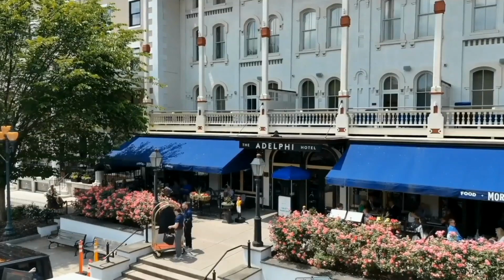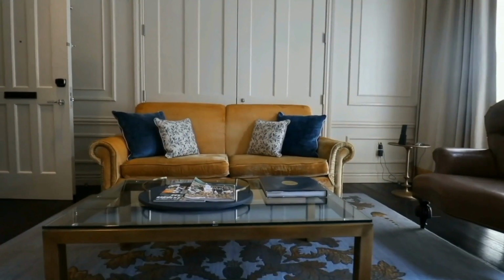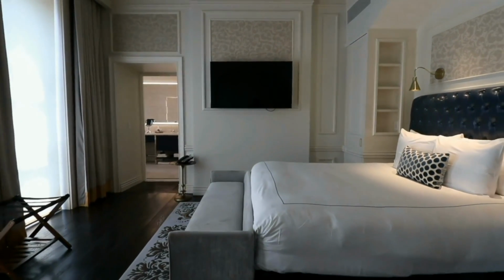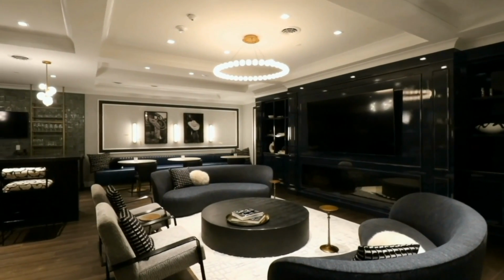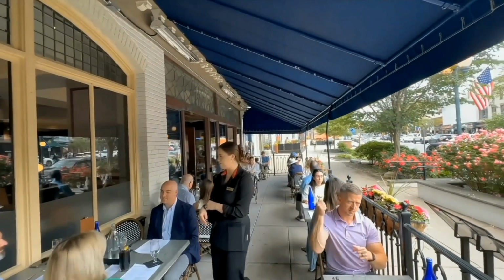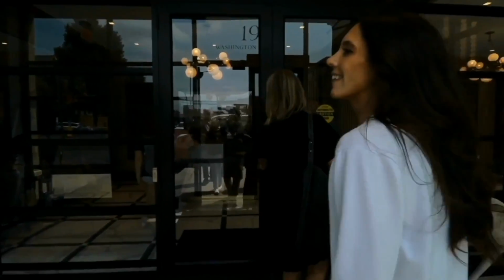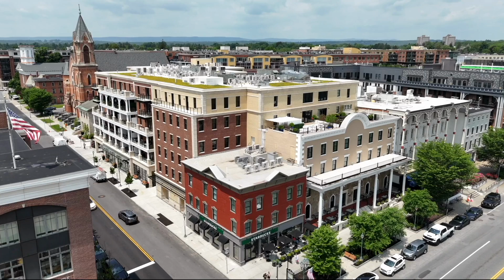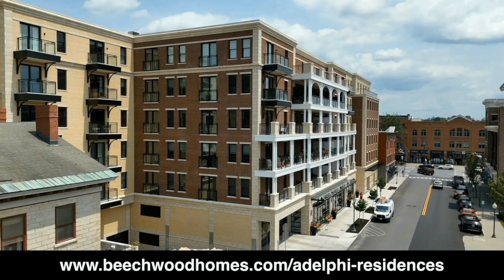The Adelphi Hotel & Residences in Saratoga Springs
The Adelphi Hotel in Saratoga Springs, New York, is a beautifully restored Victorian-era boutique hotel that seamlessly blends historic charm with modern luxury. You might fall in love with Saratoga Springs and decide to make it your home. The Residences at The Adelphi Hotel offer a unique opportunity to experience luxury living in the heart of Saratoga Springs, New York. Developed by Beechwood Homes, this six-story condominium complex seamlessly blends contemporary design with the historic charm of the adjacent Adelphi Hotel, providing residents with an unparalleled lifestyle. @theadelphihotel @adelphiresidences